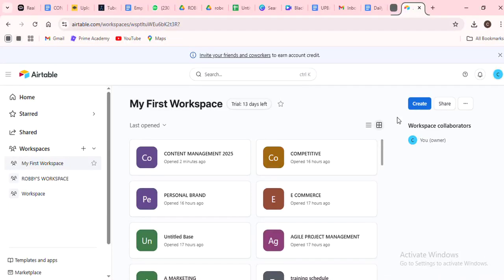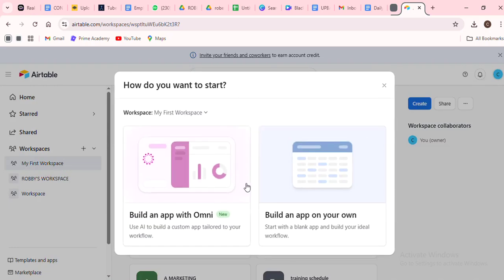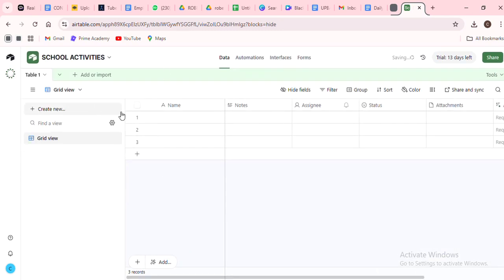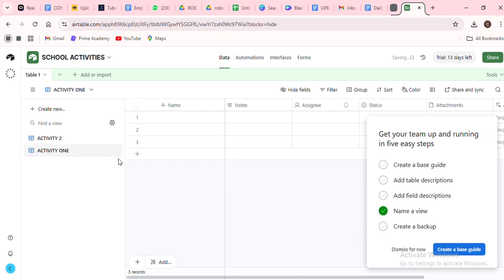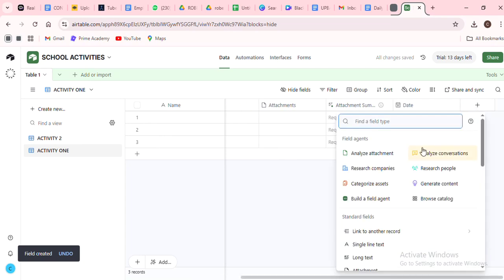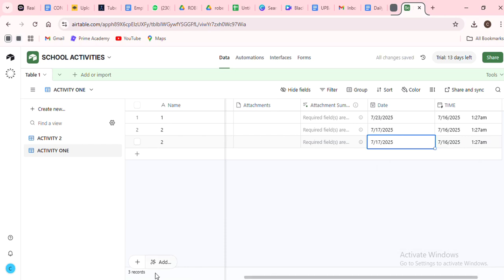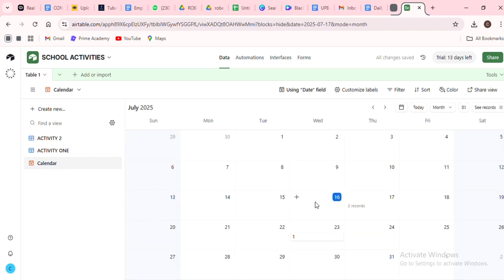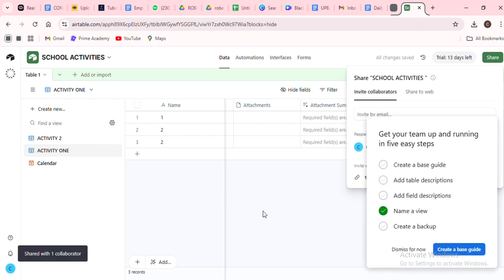How To Use AIRTABLE For Coordinating School Activities (Complete 2025 Guide)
Welcome to this comprehensive How To Use AIRTABLE For Coordinating School Activities (Complete 2025 Guide) tutorial! In this detailed guide, I'll walk you through everything you need to know about How To Use AIRTABLE For Coordinating School Activities (Complete 2025 Guide).

 What You'll Learn in This How To Use AIRTABLE For Coordinating School Activities (Complete 2025 Guide) Tutorial:
• Complete step-by-step instructions for How To Use AIRTABLE For Coordinating School Activities (Complete 2025 Guide)

Whether you're a complete beginner or looking to improve your skills, this How To Use AIRTABLE For Coordinating School Activities (Complete 2025 Guide) tutorial covers everything from basic concepts to advanced strategies. I've designed this guide to be easy to follow, practical, and immediately actionable.

 Why This How To Use AIRTABLE For Coordinating School Activities (Complete 2025 Guide) Tutorial is Different:

 Perfect for:
• Beginners who want to learn How To Use AIRTABLE For Coordinating School Activities (Complete 2025 Guide) from scratch

Don't forget to LIKE this video if it helped you learn How To Use AIRTABLE For Coordinating School Activities (Complete 2025 Guide) and SUBSCRIBE for more in-depth tutorials like this one!

Questions? Drop them in the comments below! I read every comment and try to respond to as many as possible.

• Share with anyone who might benefit from learning How To Use AIRTABLE For Coordinating School Activities (Complete 2025 Guide)